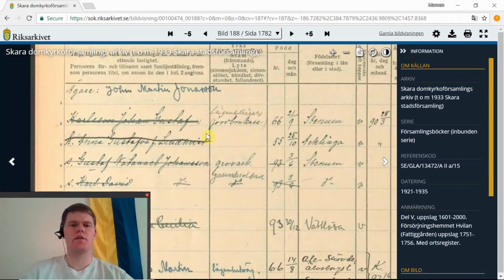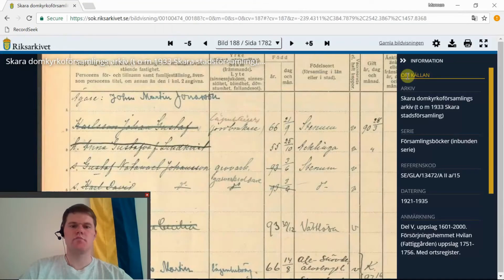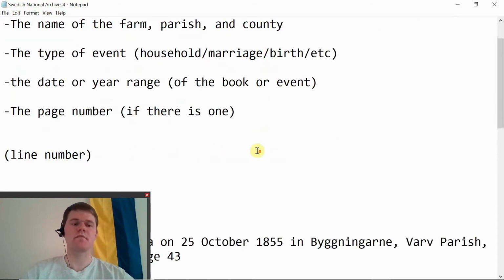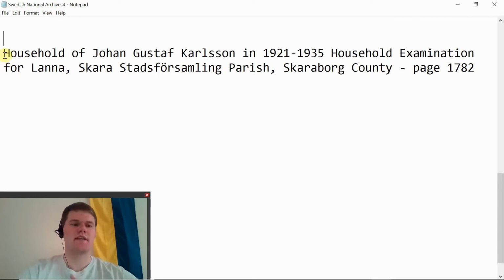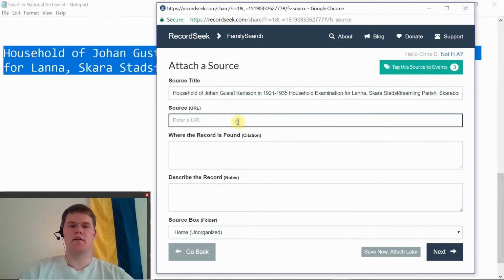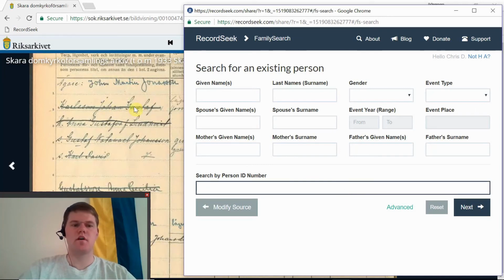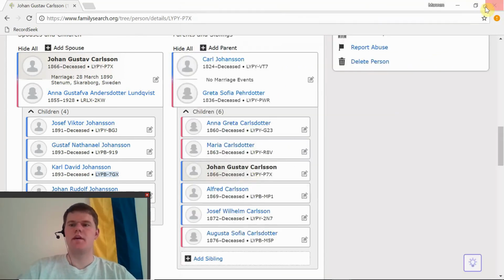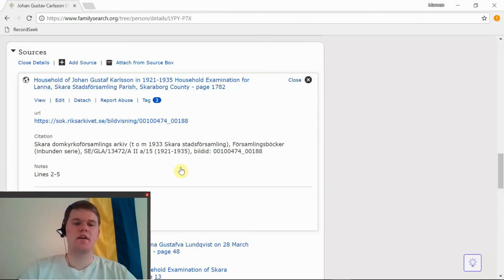Attaching to Family Search - Swedish Family History for Beginners (16)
Swedish family history is surprisingly easy. In fact, those without any Swedish knowledge find it easier than either American or British family history because of its formulaic and straightforward nature.

This video describes how to attach sources to FamilySearch Family Tree using RecordSeek.

It might be helpful to note that some viewers find that 1.5 speed is best for these videos.
Note that while this video series focuses primarily on 19th-century records, the principles pertain to other centuries as well.